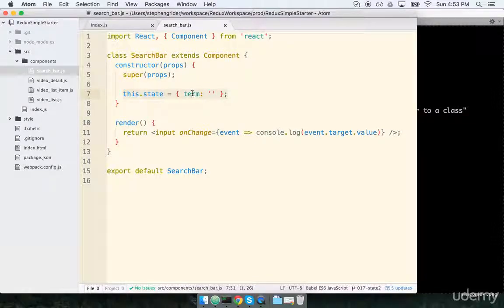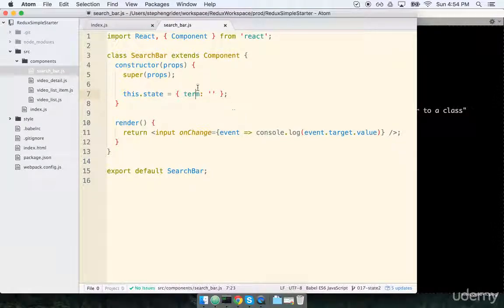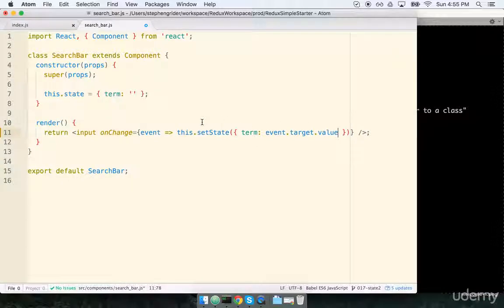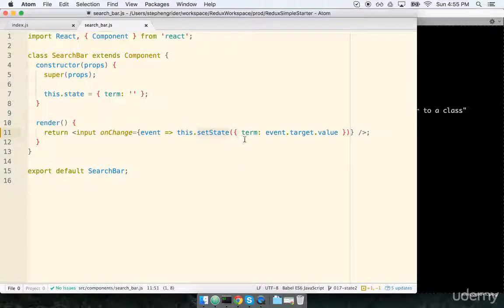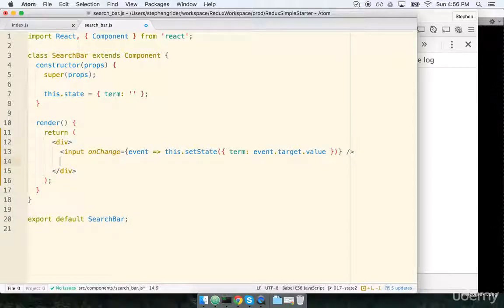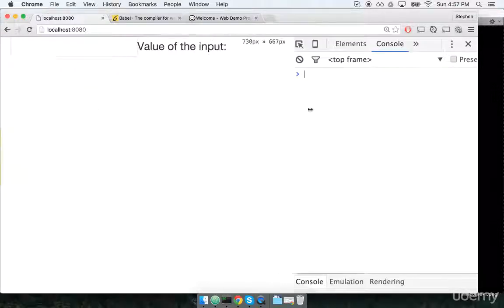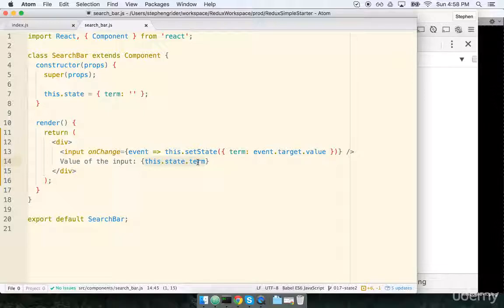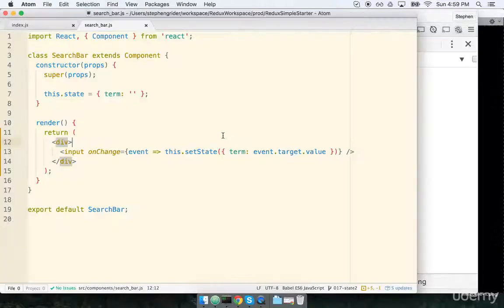018 More on State